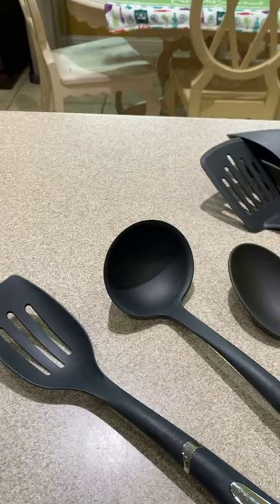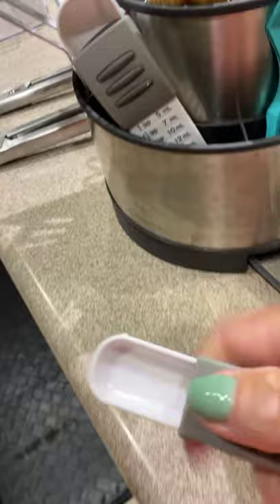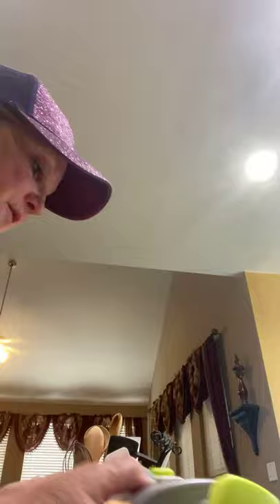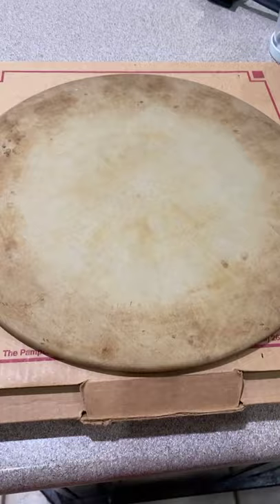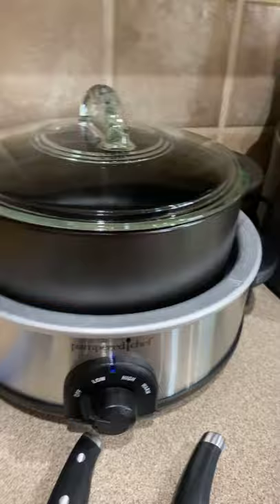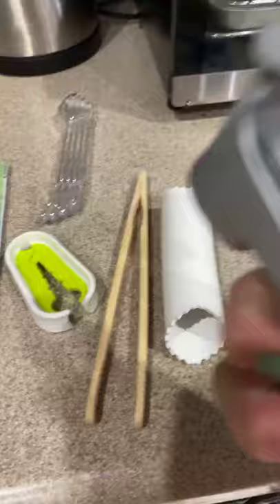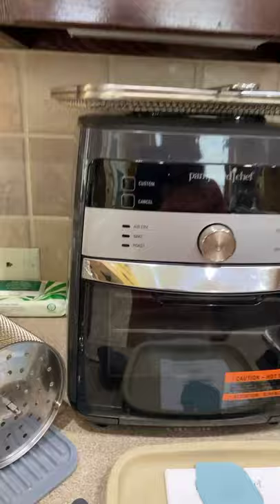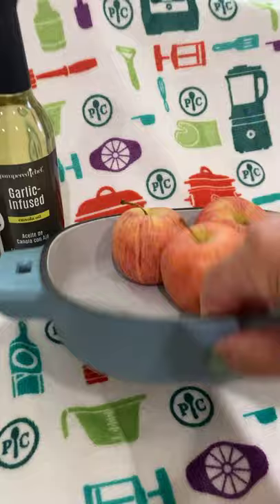Meet your Pampered Chef Consultant, Wendy